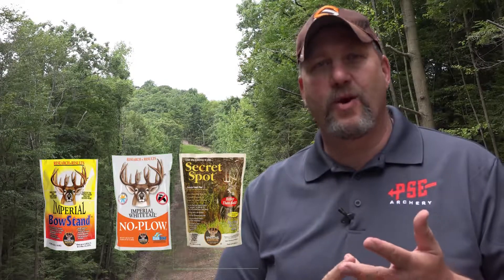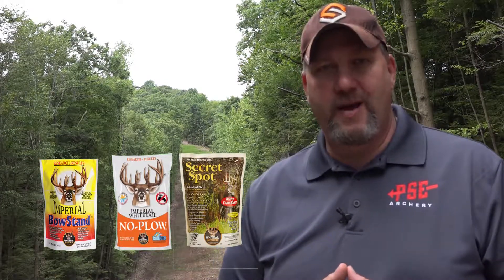4 seed choice